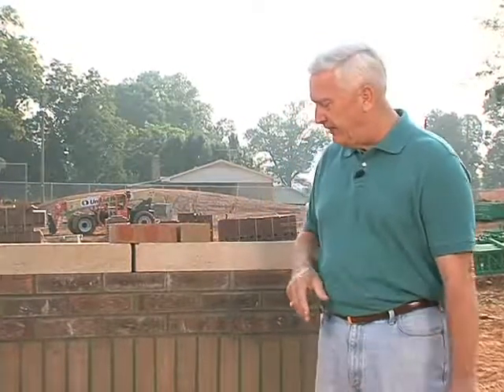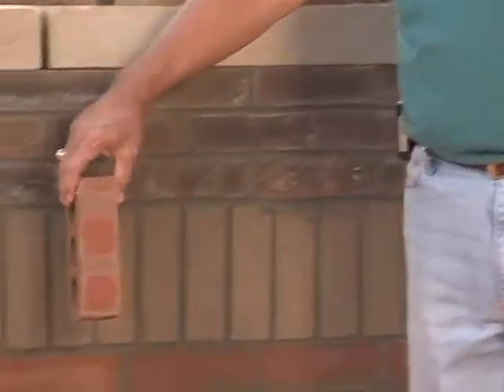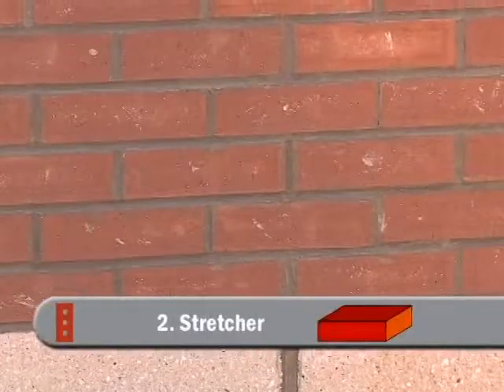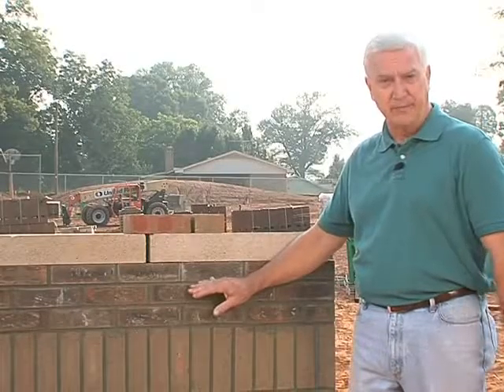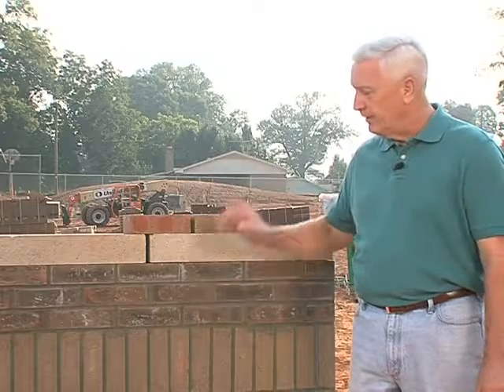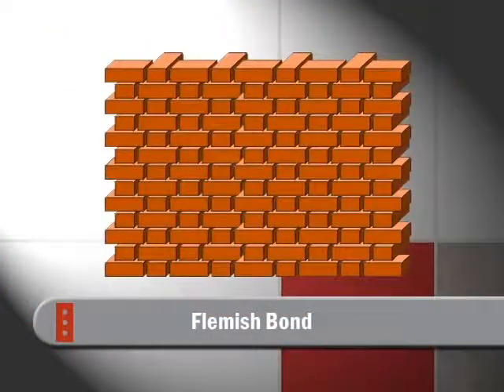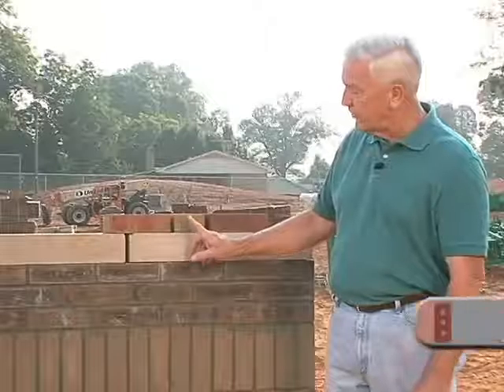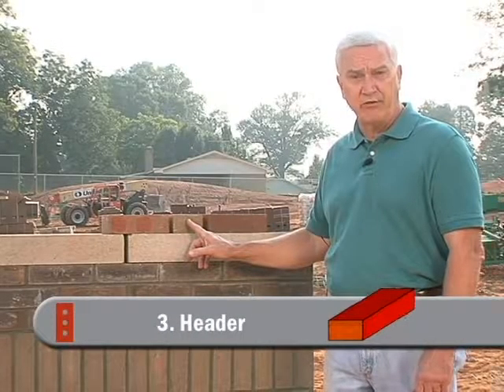Brick Positions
BIA Architectural Video Series